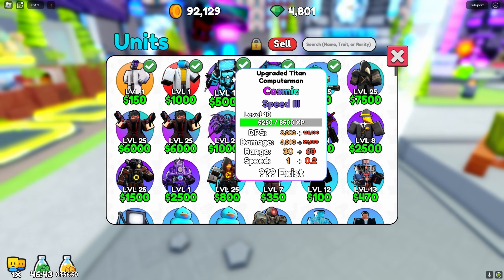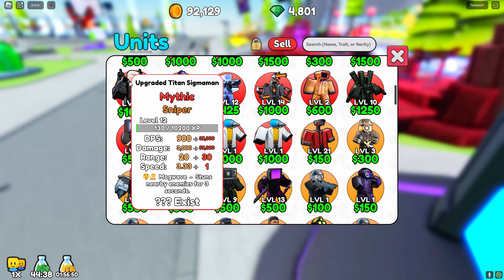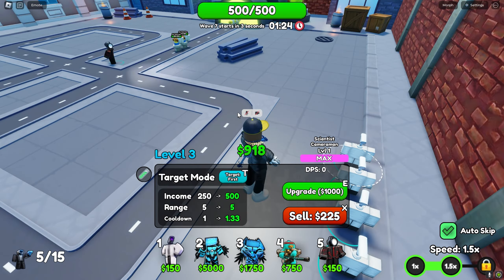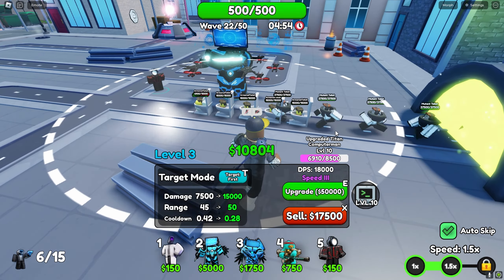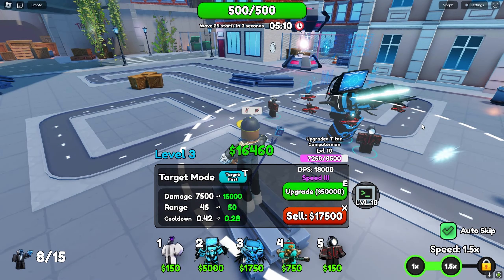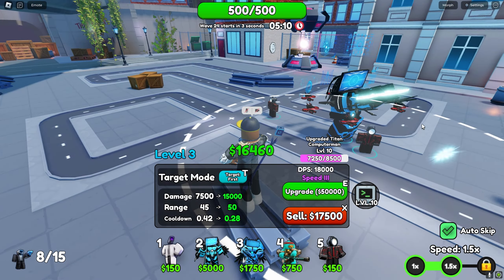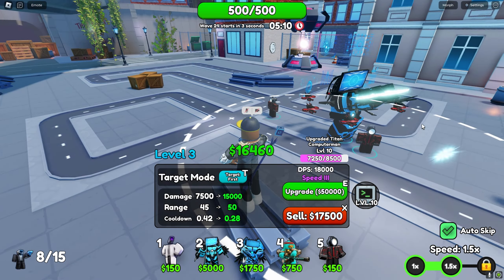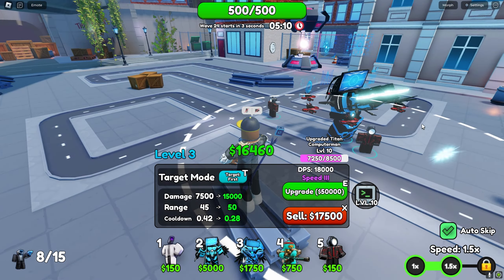Is The UPGRADED TITAN COMPUTERMAN COSMIC GOOD!? | Roblox Skibidi Tower Defense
Audio/Music : Wii | Mii Channel Music